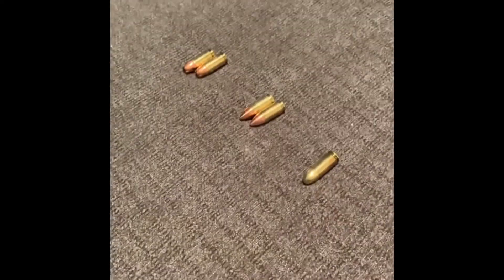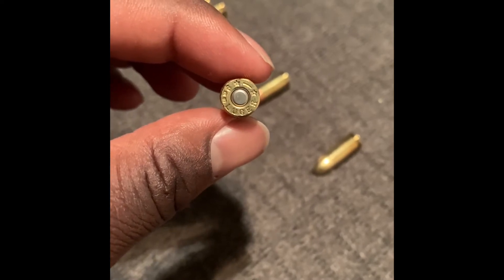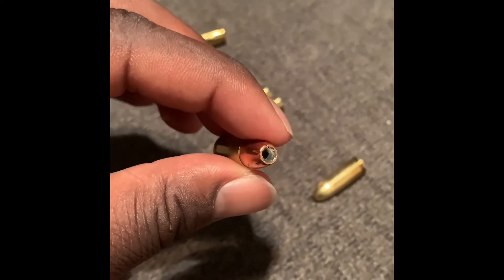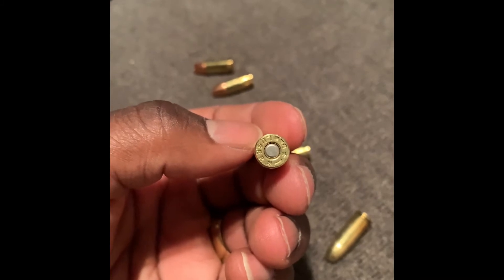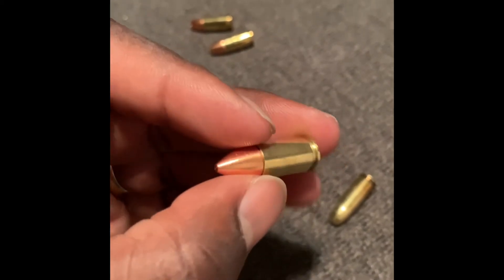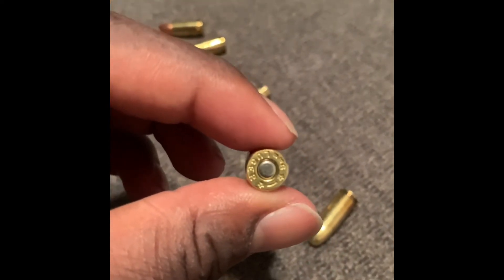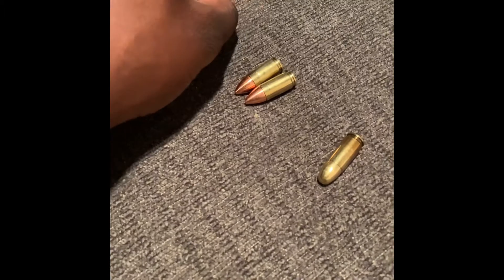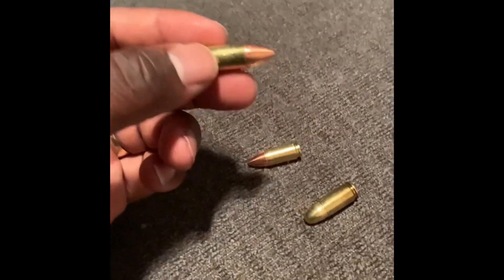I need you guys help on this one. Do y’all know what this ammo is???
Pointed tip 9mm rounds